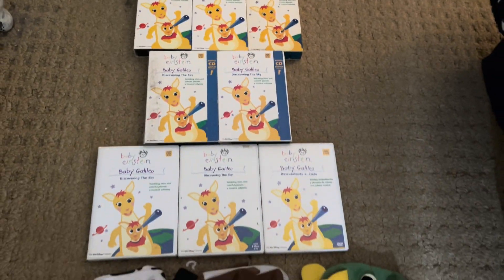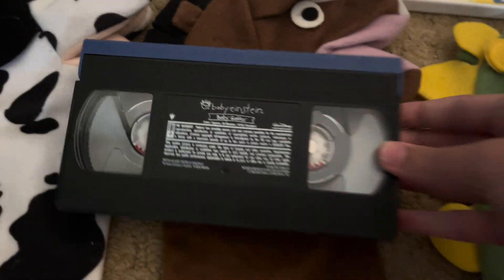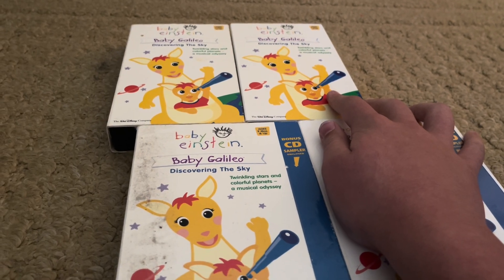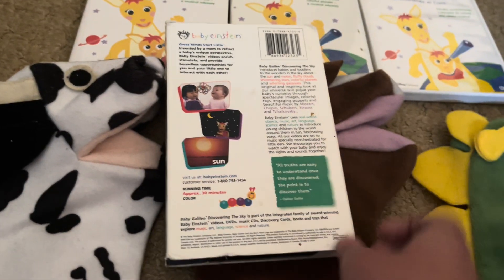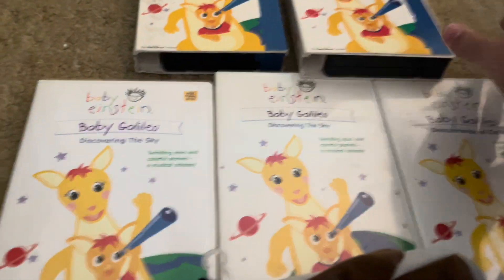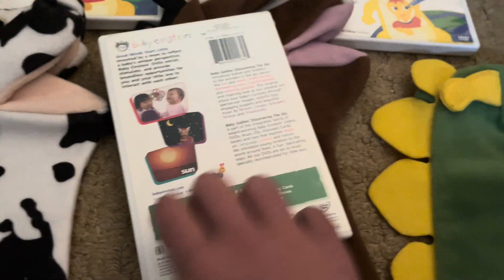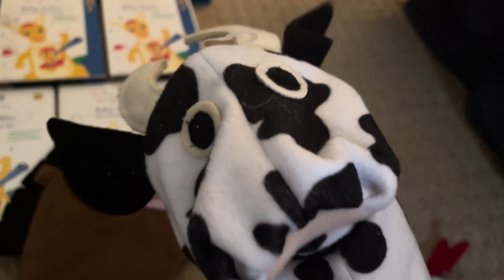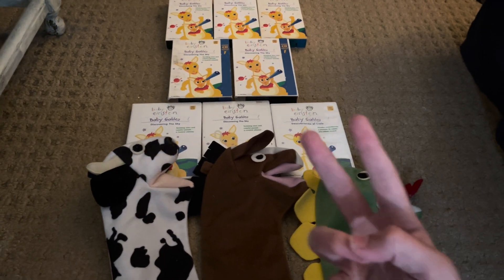(20 Years Of Studying Science And Space!) Comparison #6: Baby Galileo Comparison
Enjoy This! :)